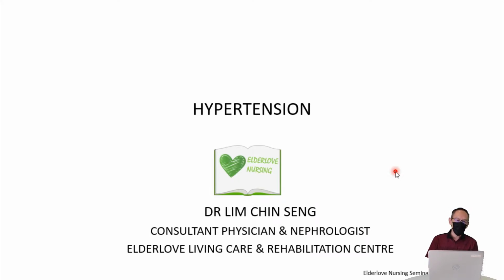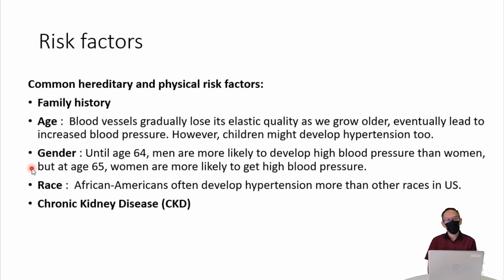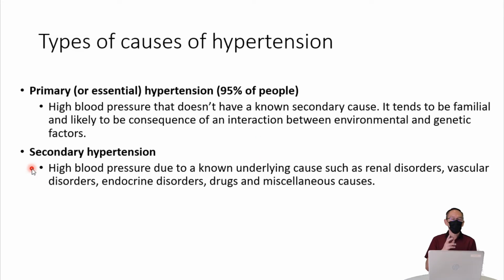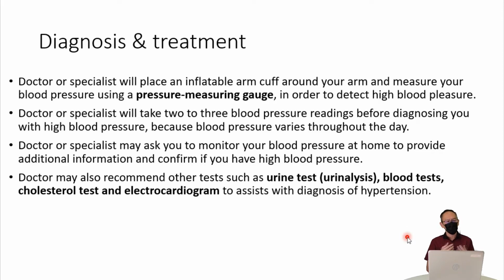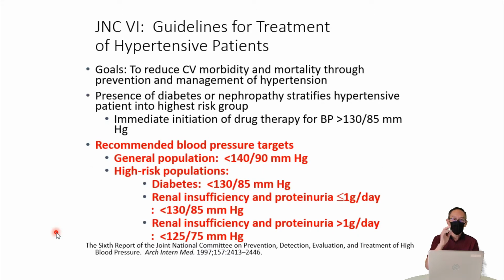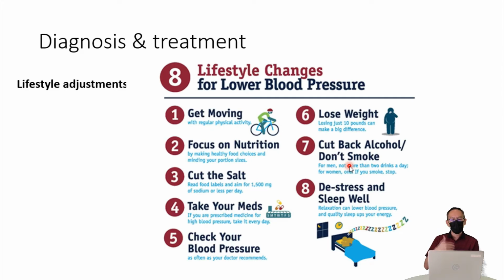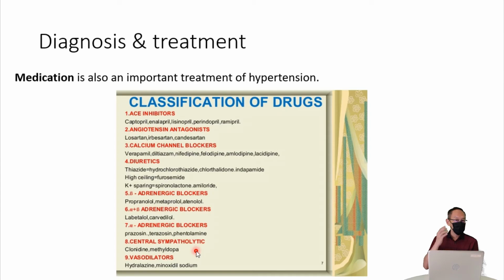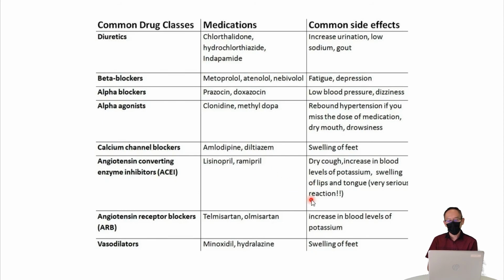MISSI CARE ONLINE HEALTH TALK - HYPERTENSION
MISSI CARE ONLINE HEALTH TALK - HYPERTENSION: THE SILENT KILLER
PRESENTED BY DR LIM CHIN SENG